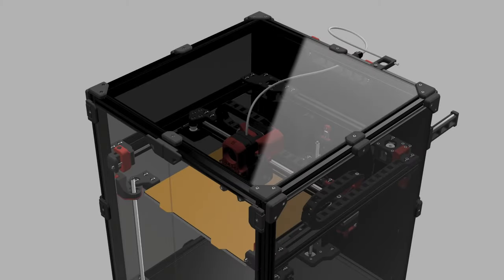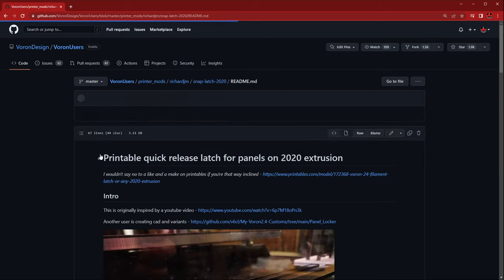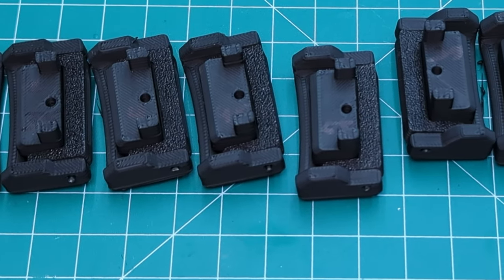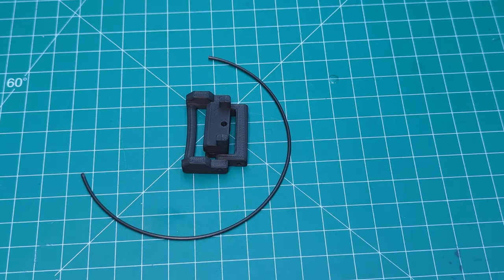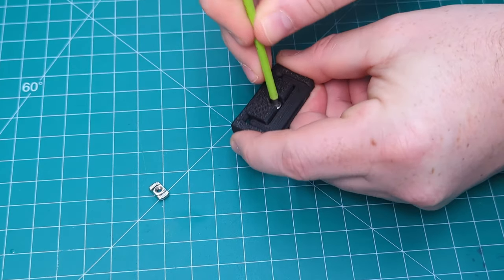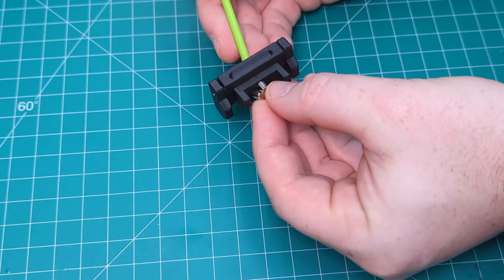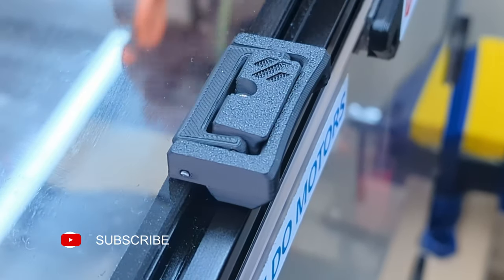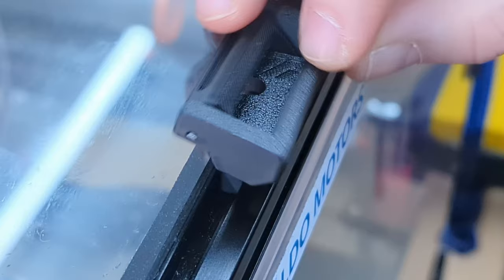Voron Mod Showcase: Snap Latches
Another mod showcase video!  This time on the super handy, and highly recommend, snap latches by Richard JM

You can find the snap latches, along with a fantastic Readme file, on github-

0:00 - Intro
0:18 - Available Sizes
0:30 - Assembly
1:42 - Installation
1:51 - Snap!